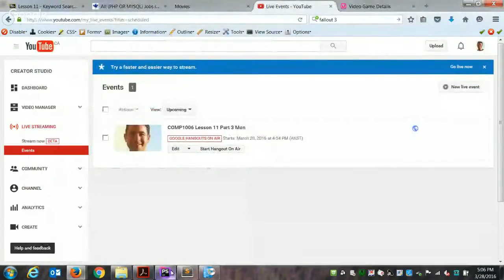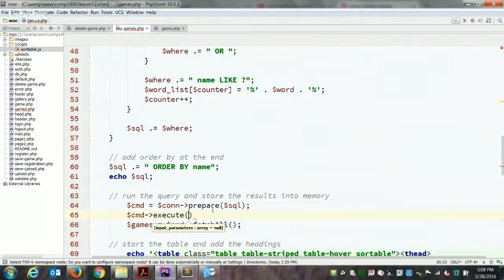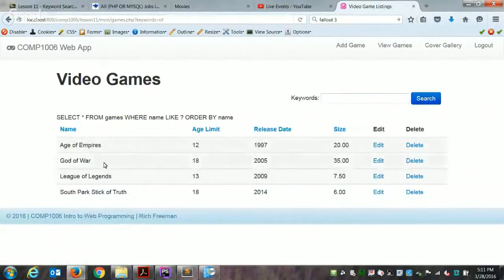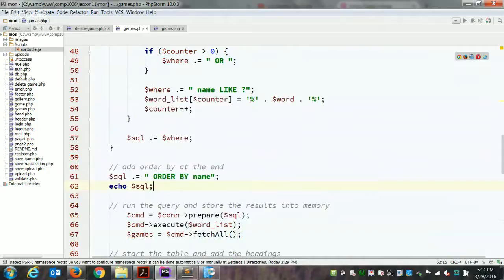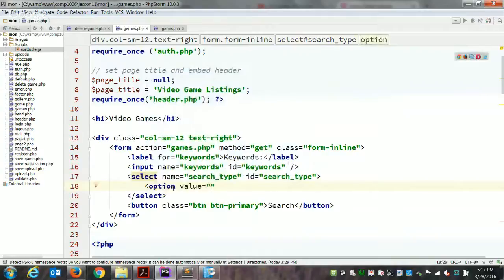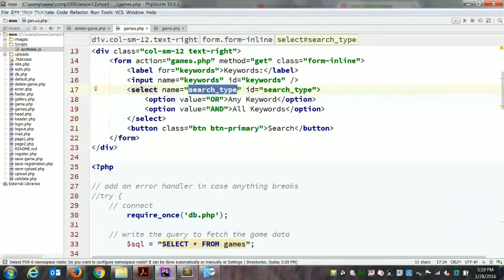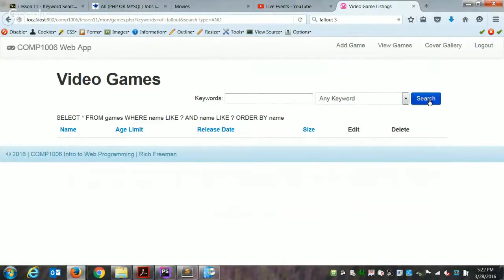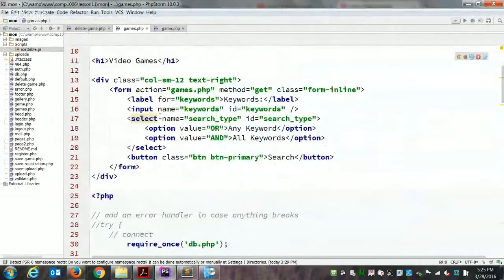COMP1006 Lesson 11 Part 3 Mon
Finishing keyword search